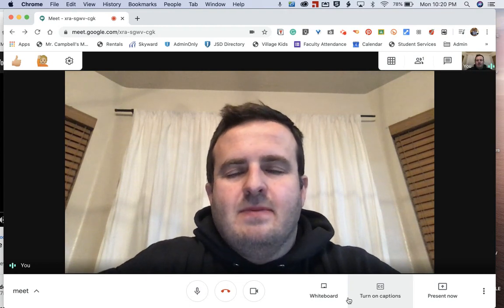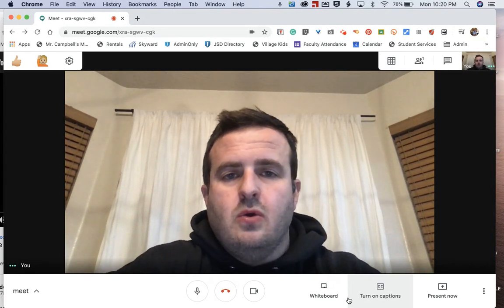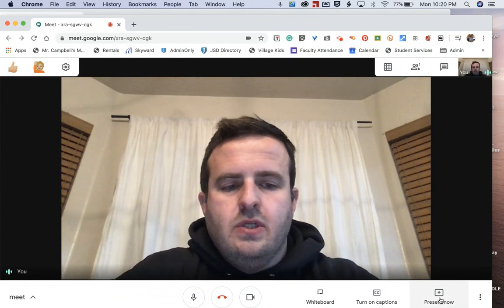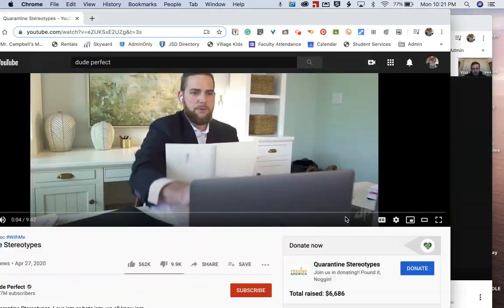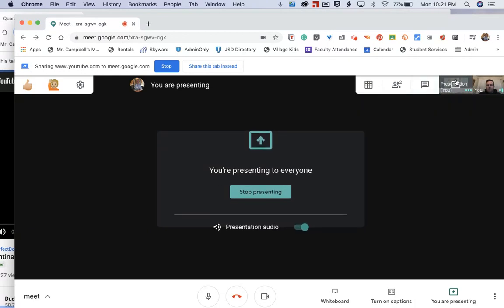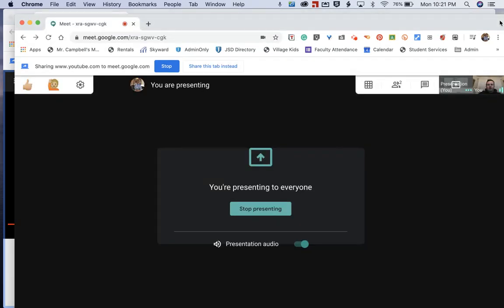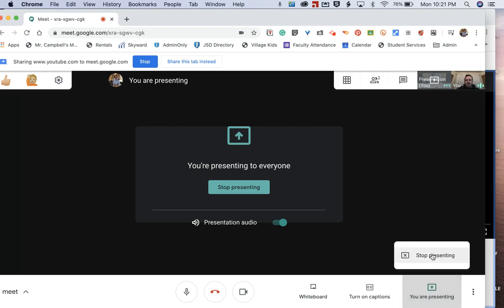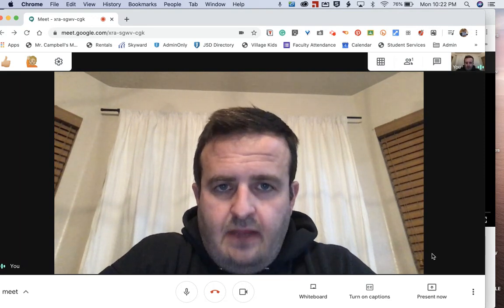Google Meet: How to Share a YouTube Video in Google Meet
Find other time saving extension tutorials here.

Whiteboard Google Meet's most recent updates allow Meeting hosts to share videos with audio at the same time. This tutorial shows how to share a Youtube video on Google Meet.